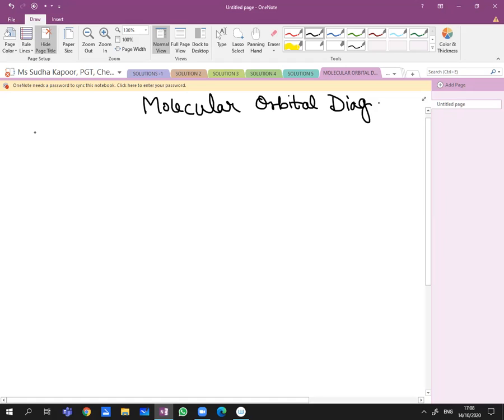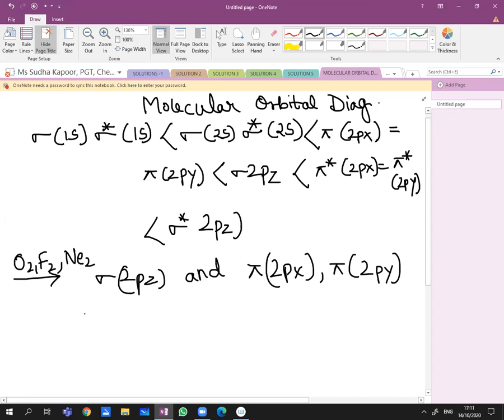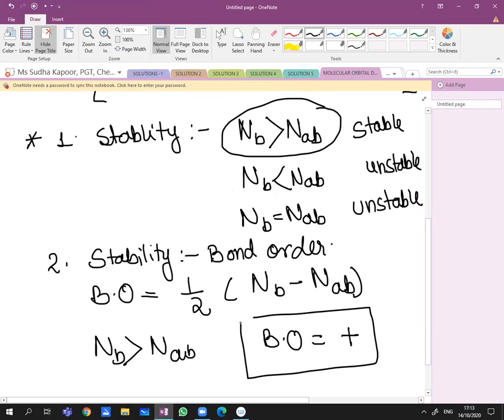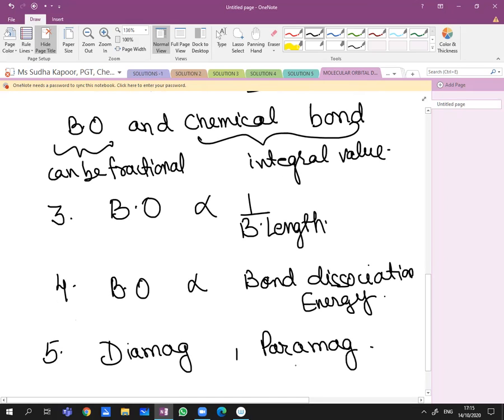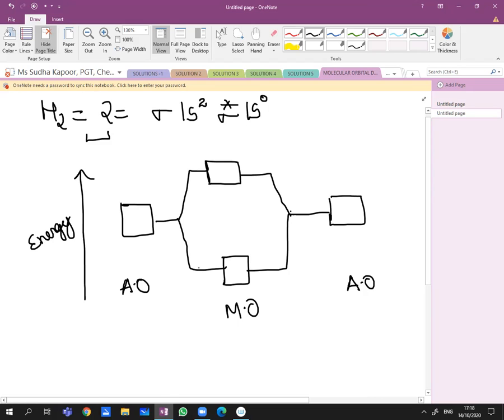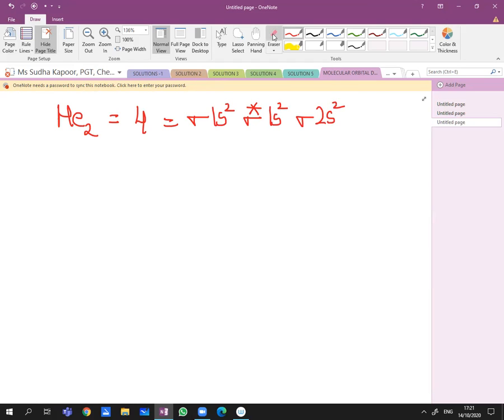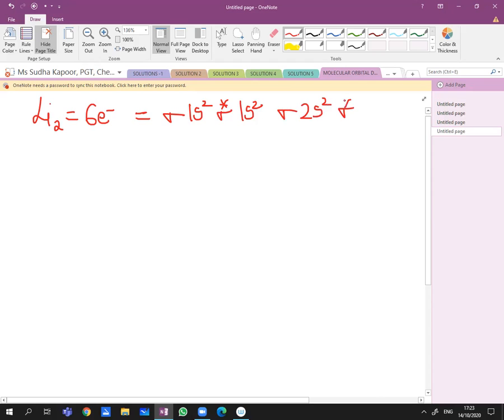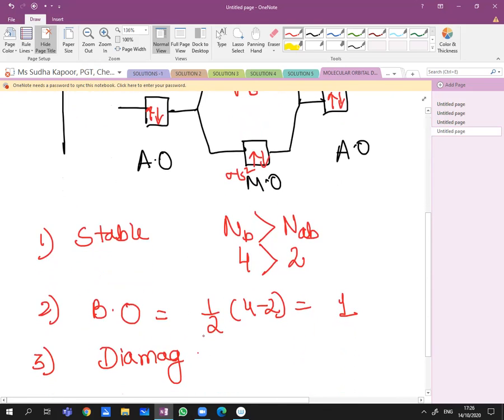Class 11th - Chemistry - Molecular Orbital Diagram - Part-1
Ms Sudha Kapoor, PGT, Chemistry, Molecular Orbital Diagram, for Hydrogen, Helium & Lithium molecules